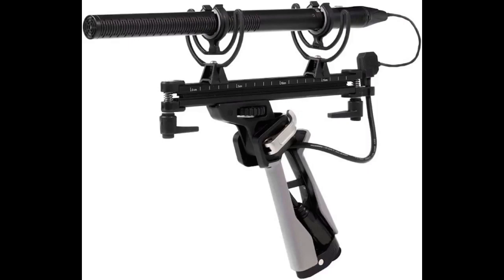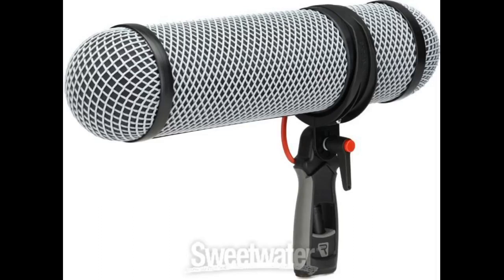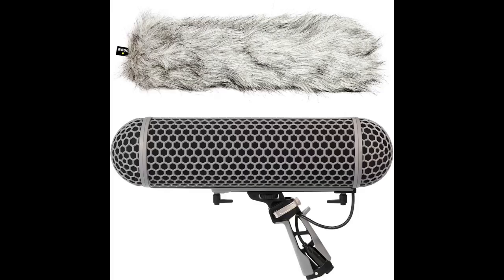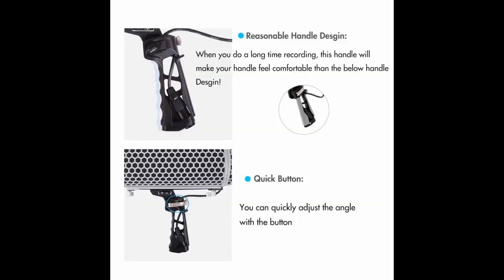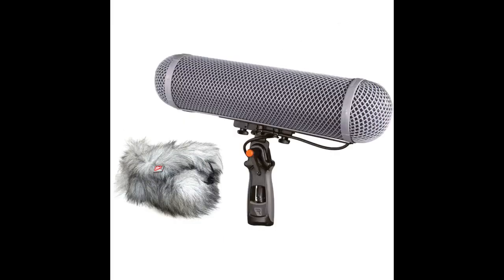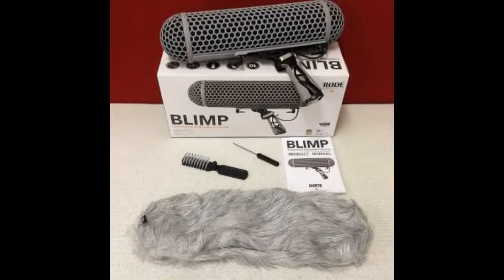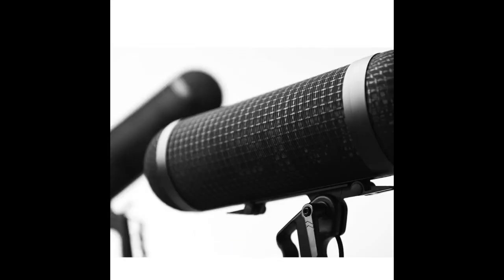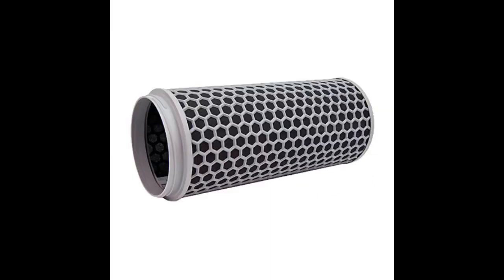More In The Description Rode Blimp Windshield and Rycote Shock Mount Suspension System for Shot...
Rode Blimp Windshield and Rycote Shock Mount Suspension System for Shotgun Microphones

ENSURE YOU BUY GENUINE RØDE PRODUCTS! Products from sellers which say ‘fulfilled by Amazon’ under the price are NOT authorized resellers, and may not be selling genuine product. Buy only from Amazon.com (labelled ‘shipped and sold by Amazon.com’) Greatly reduces handling and wind noise Accommodates most shotgun microphones 325mm in length and 19-22mm diameter Rycote Lyre suspension system onboard with internal spacing guide

If you have the RODE NTG* or similar mic, this a must have - it also includes a giant dead wombat so it's everything you need to extend the RODE blimp.
Rode knows how to build a great product. You won't be disappointed.
We had ordered this piece of equipment for my first commercial shoot and it worked out perfectly. Great product, and would recommend to anyone who's working on a budget.
I recently got to use this blimp for the first time on an outdoor shoot and - WOW - it completely exceeded expectations. The frame is incredibly lightweight...